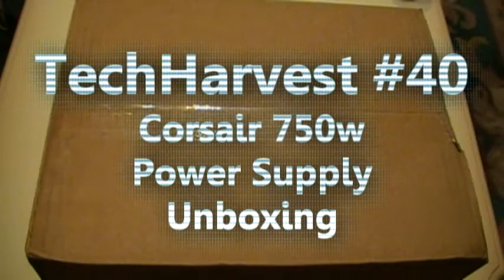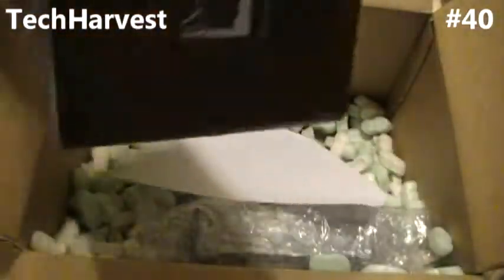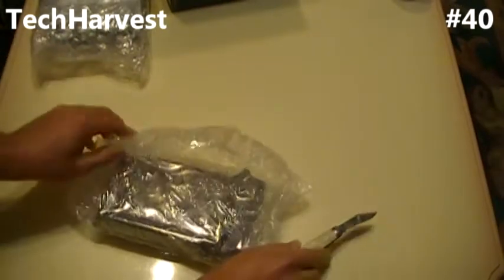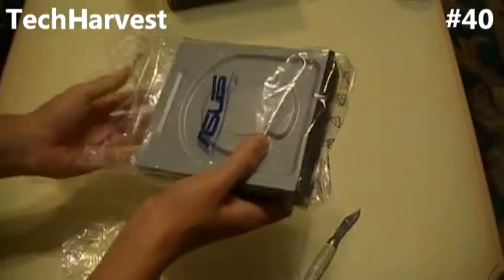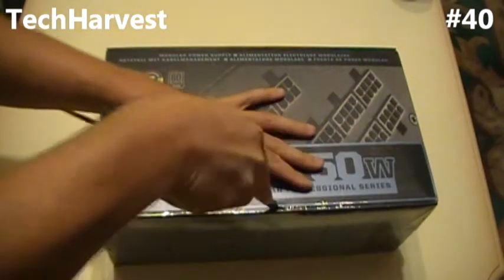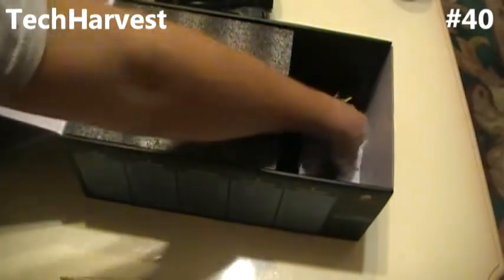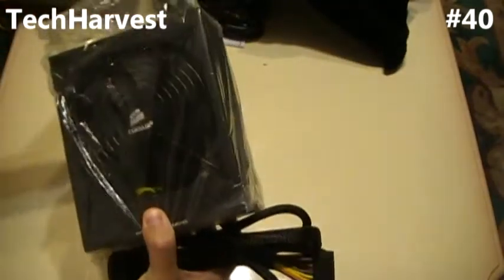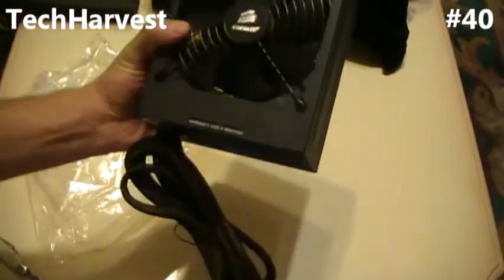Unboxing: Corsair HX750W Professional Series Power Supply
This is an unboxing video for the Corsair HX750W Power Supply, ASUS DVD Burner, and Western Digital Caviar Black 1.5TB hard drive that will be used in my first ever PC build.  This order came from New Egg.